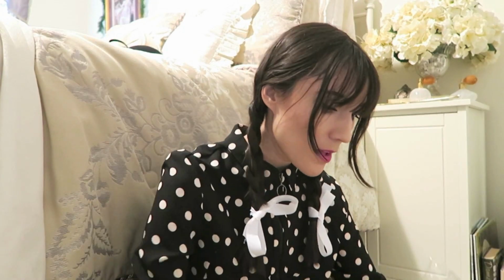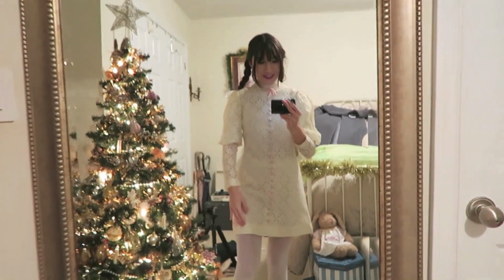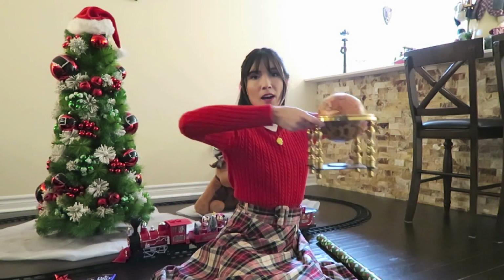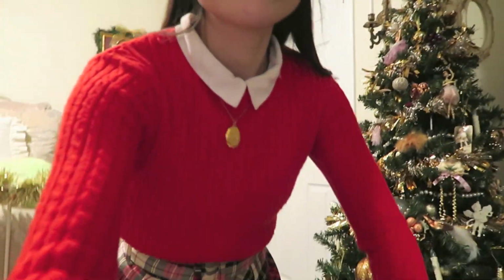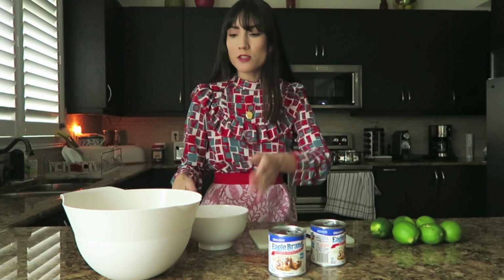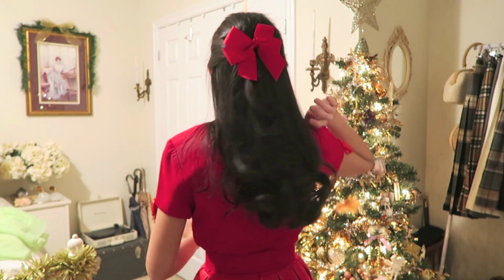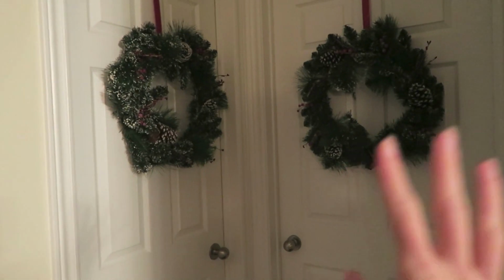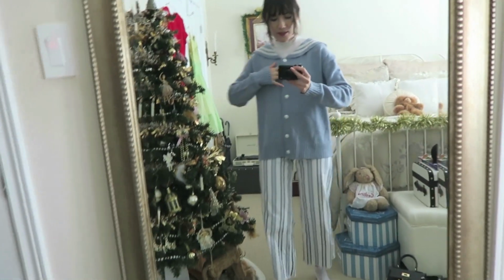Vlogmas 2020 - Week 4! Spend Christmas with me! | Carolina Pinglo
Hello!
I cant believe I am posting my final Christmas video. the season truly goes by so fast! I want to say thank you for hanging out with me throughout the month of December! I had so much fun sharing my day with you as the days lead up to christmas. You can find all of my other Vlogmas videos in my Christmas 2020 Playlist below! as well as all my other christmas videos including my What I got for Christmas video!

All the best wishes for the new year!

Carolina